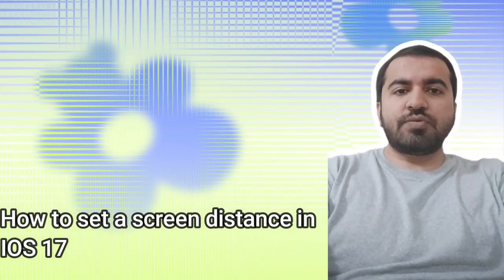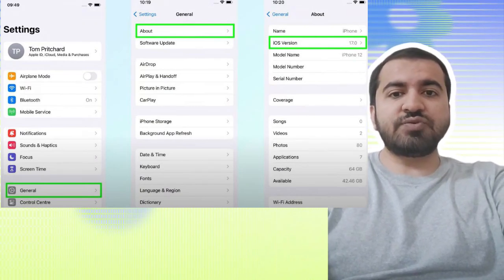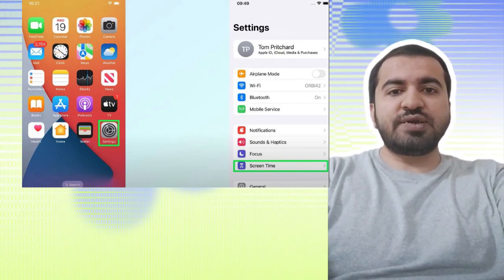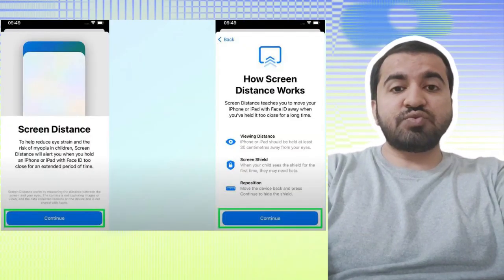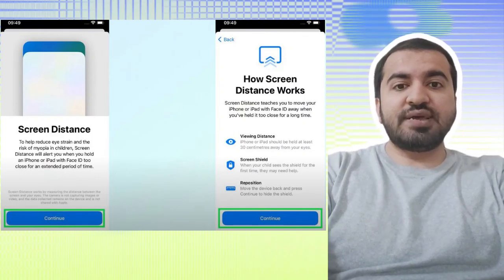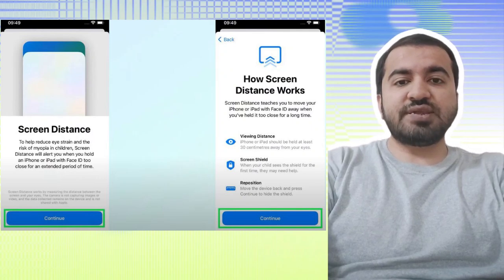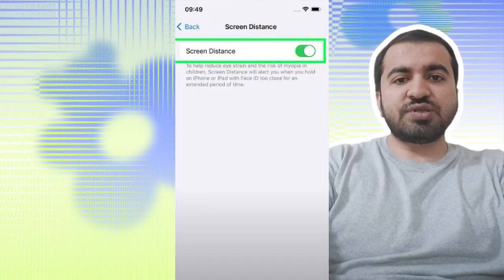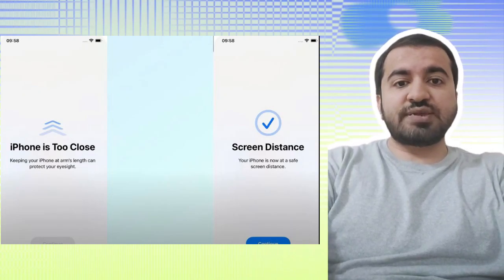How to set a screen distance in IOS 17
Is your iPhone screen too close or too far away? Learn how to set a screen distance limit in iOS 17 to protect your eyes and ensure optimal viewing comfort. This tutorial will guide you through the simple steps to enable screen distance settings and customize them to your preferences.